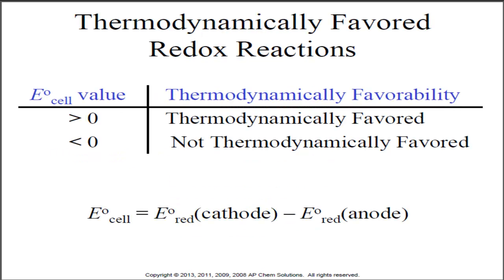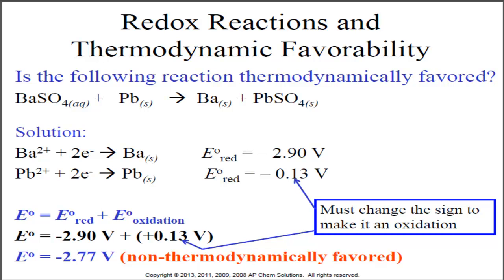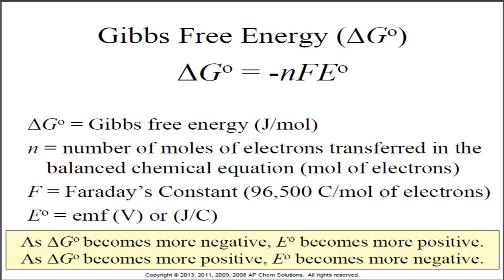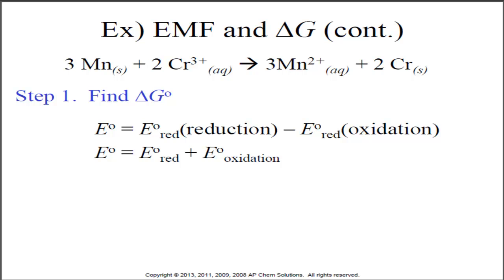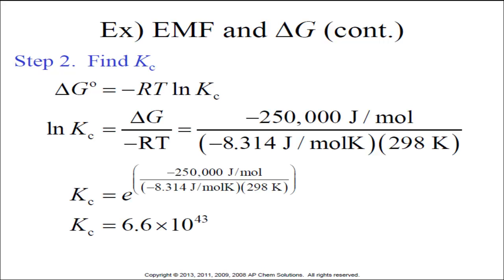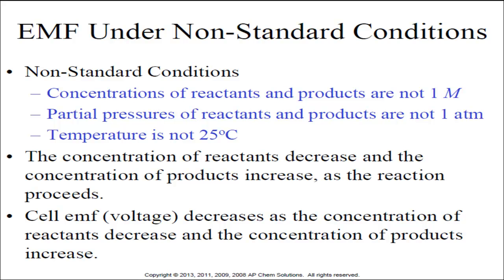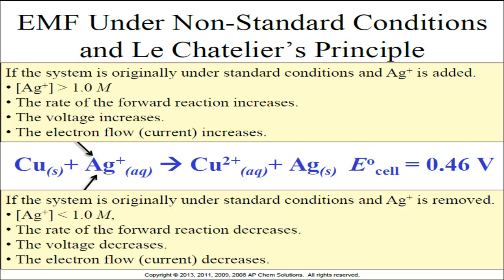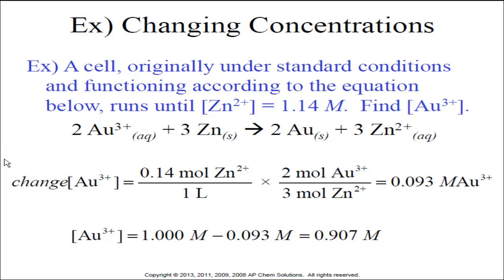Mace AP Electro 9 Gibbs Free Energy and Voltage